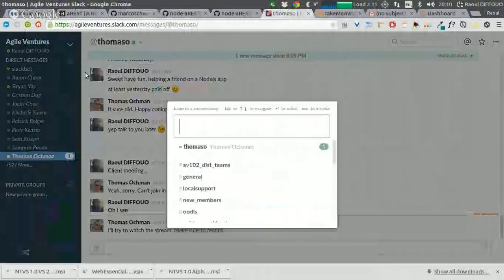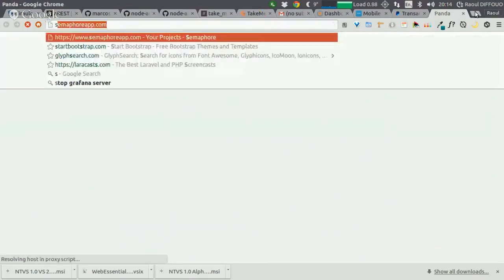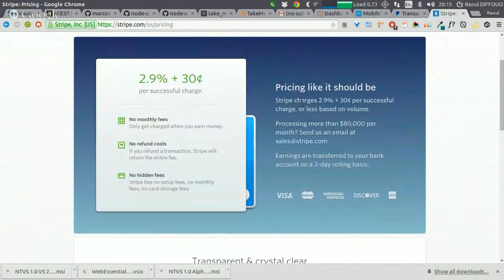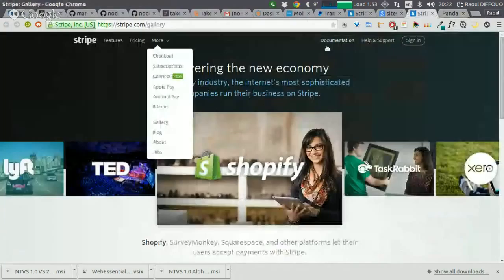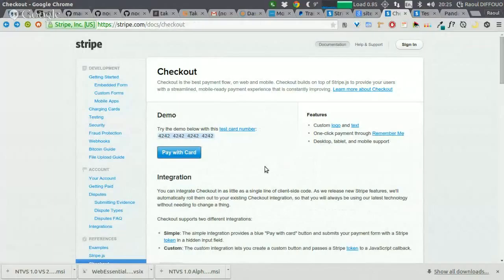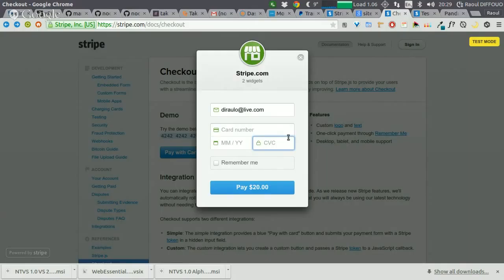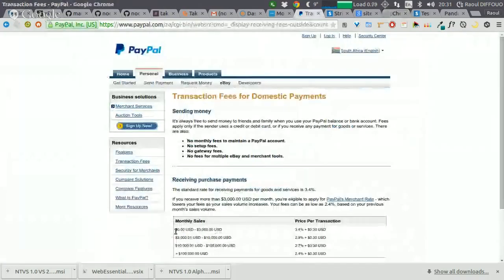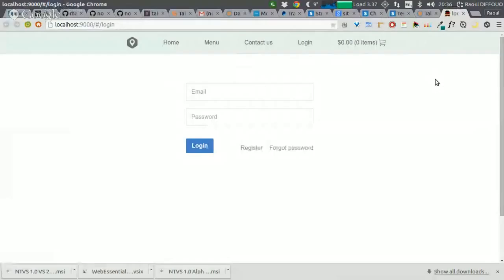TakeMeAway Client Meeting